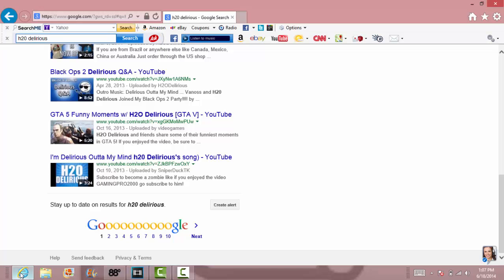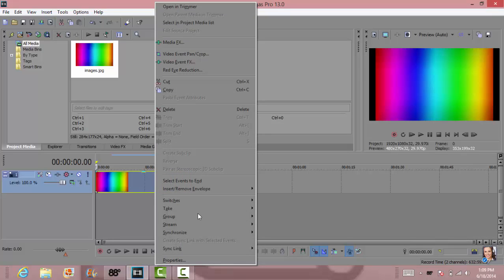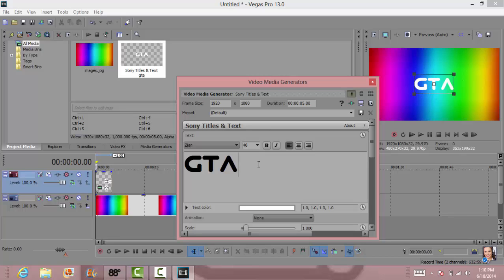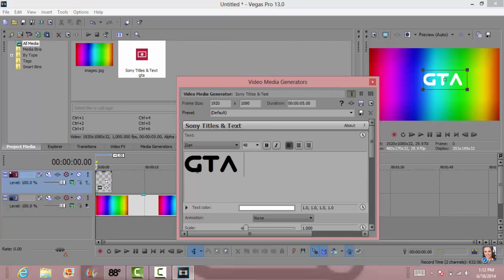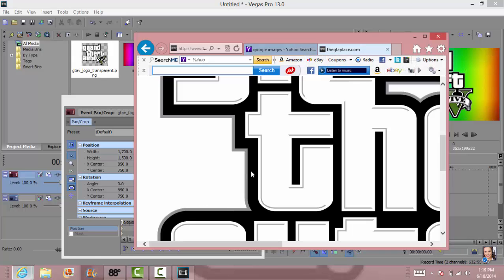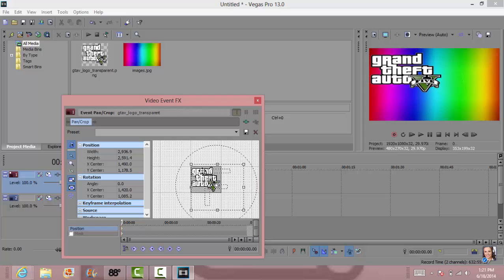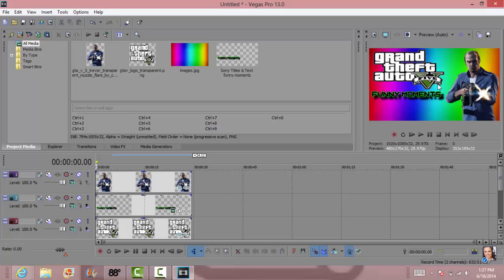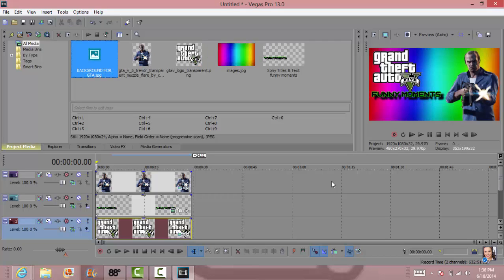How to Make Background for YouTube Videos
WHEN OPENING THESE FILES RIGHT CLICK AND HIT SAVE IMAGE AS...